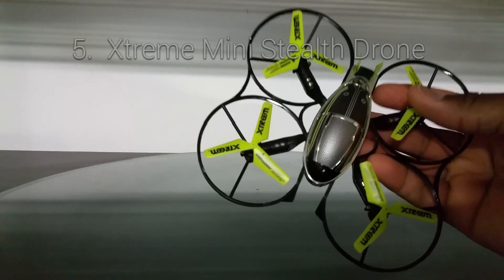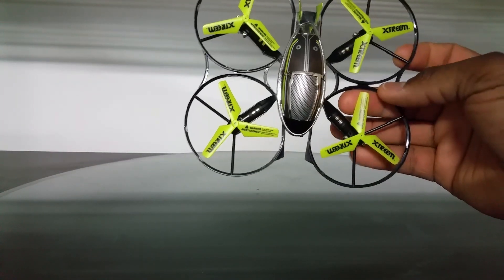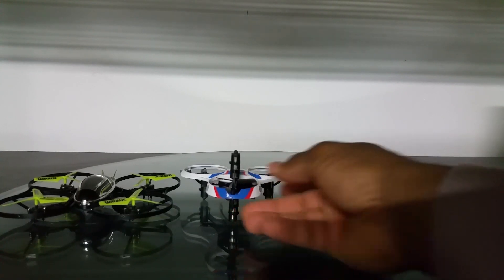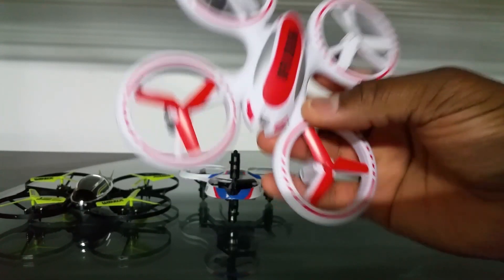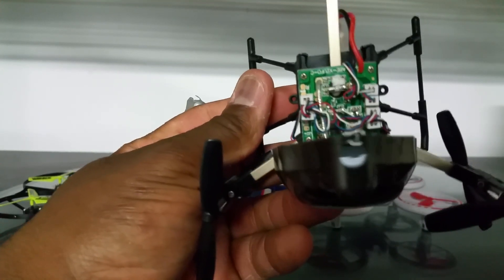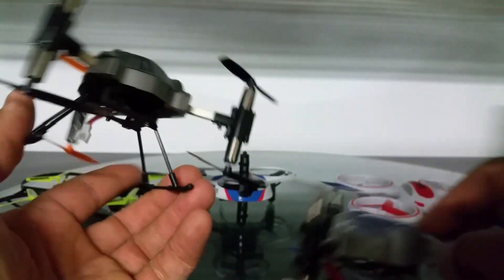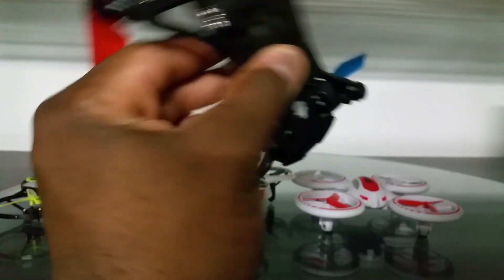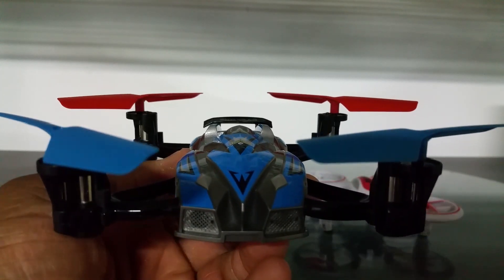Top 5 Unique Flyers Under $50